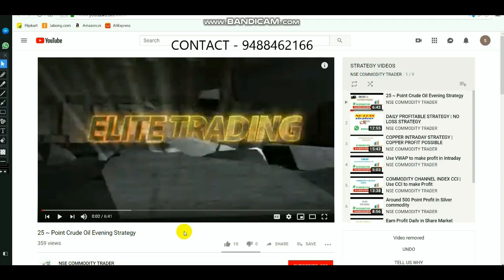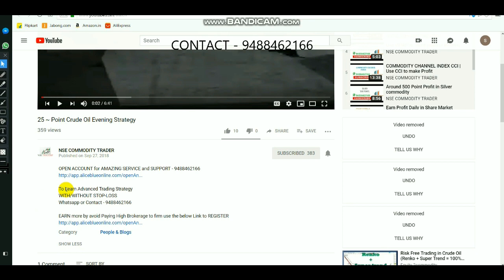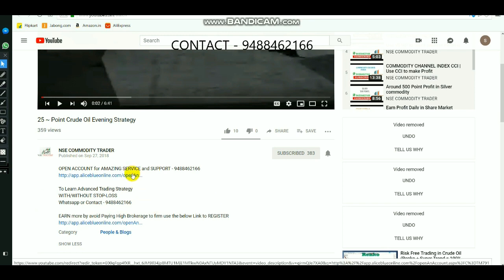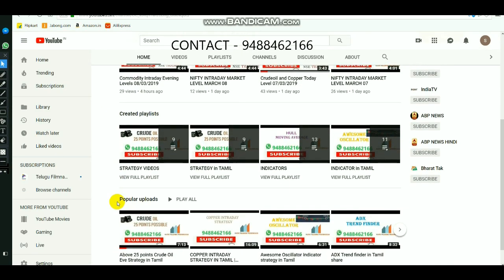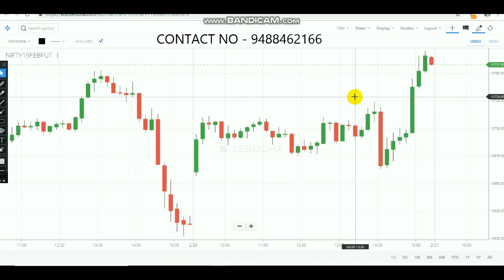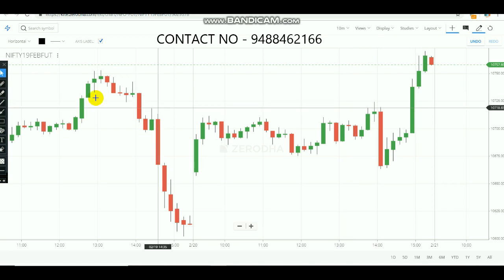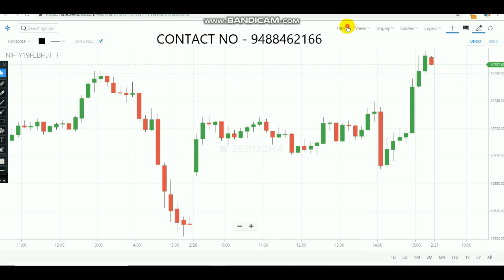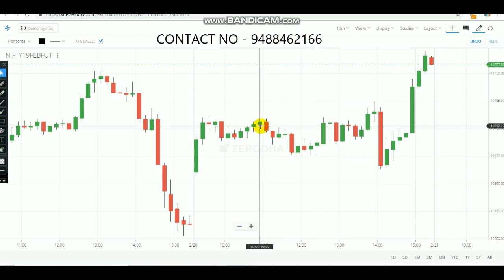NIFTY 10 MINS FUTURE TRADING | EQUITY FUT STRATEGY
To Open account CLICK LINK - 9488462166